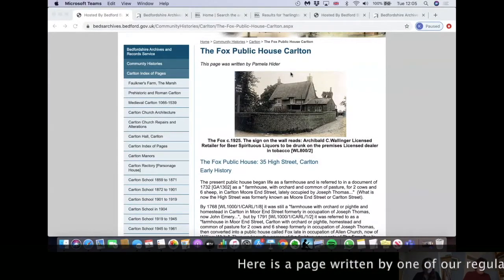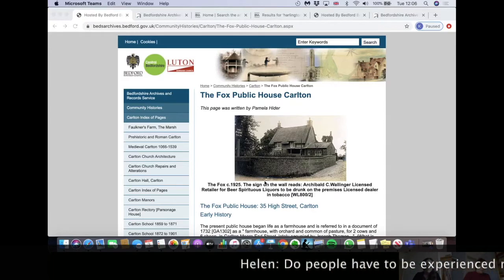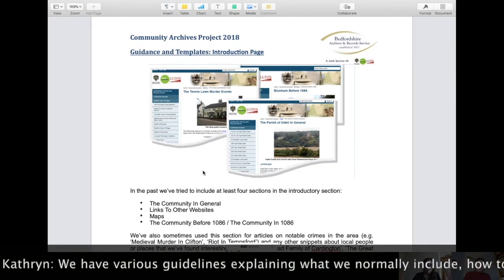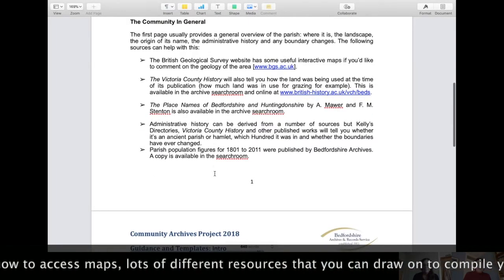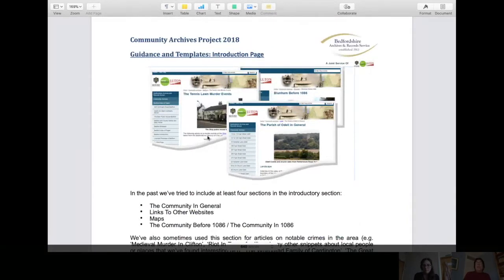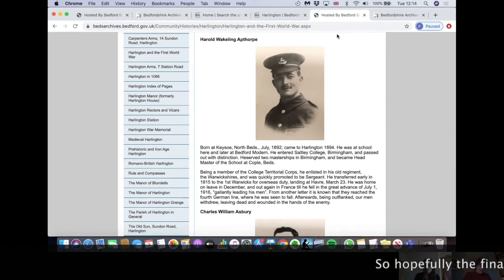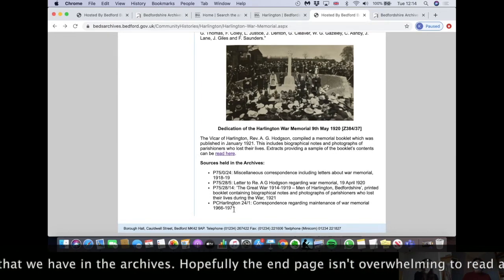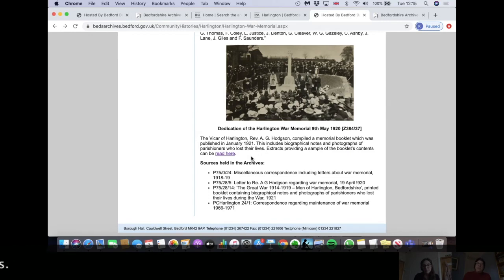Contribute to the Community Histories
Kathryn explains how she went about researching a page on Harlington war memorial and we invite you to get involved by contributing to the project.